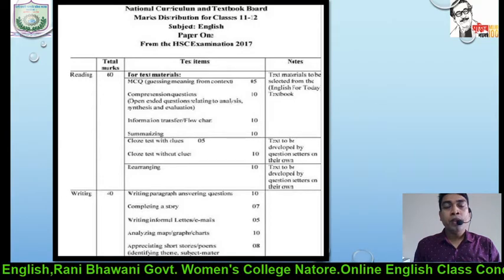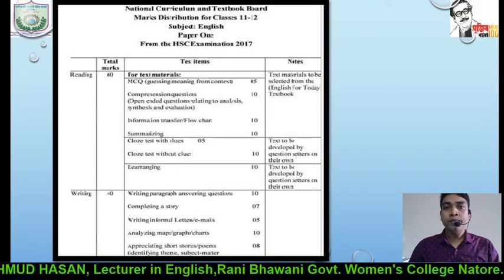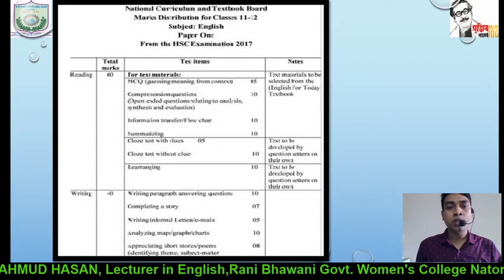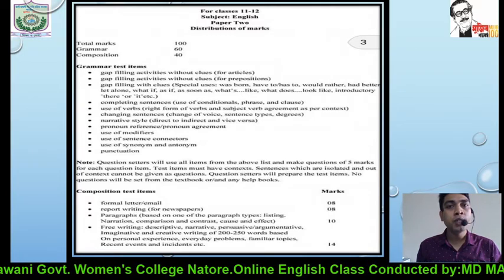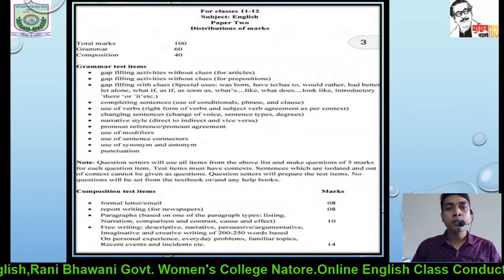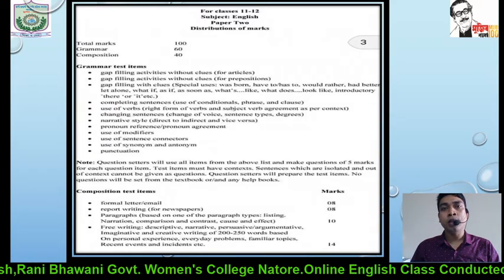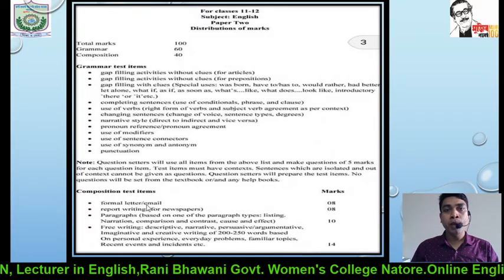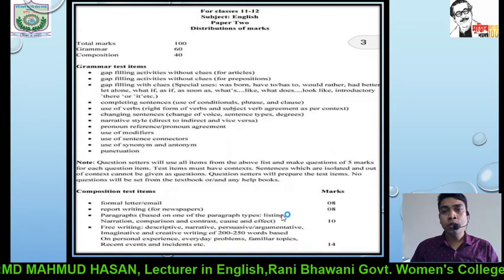Marks Distribution of English for the students of XI & XII